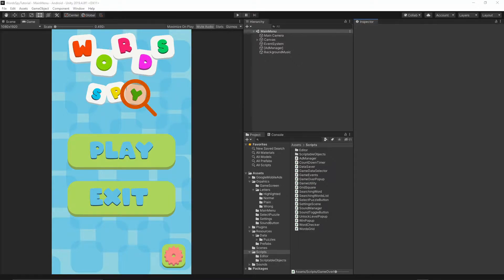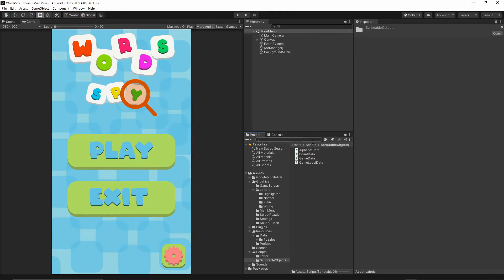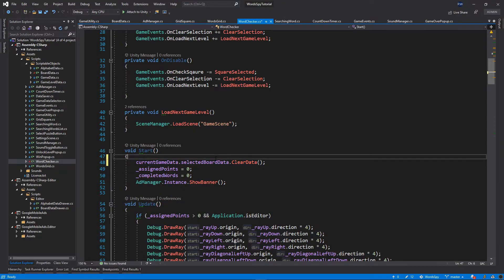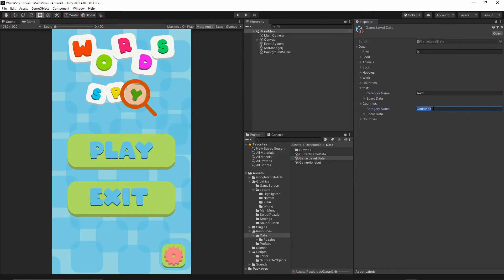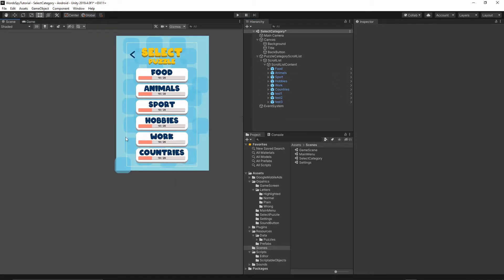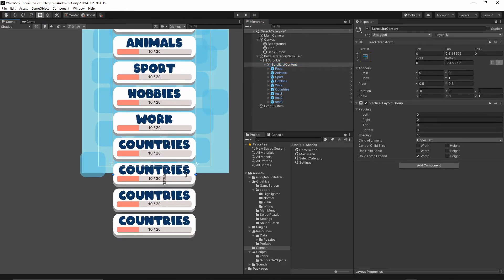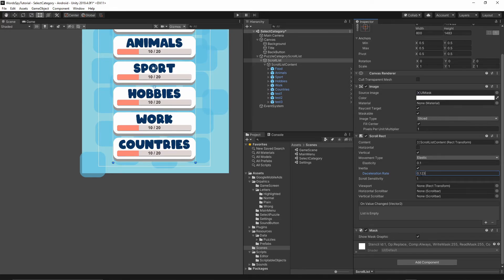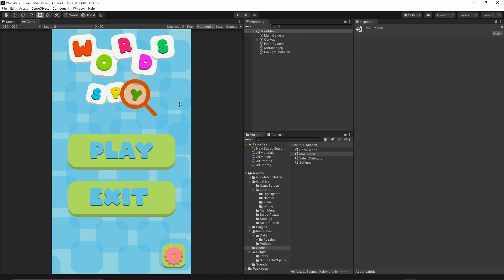Words Spy Game Episode 27 | Unity Word Searching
In this episode, we will solve selecting another two issues found in the game.

👉 Amazon AppStore